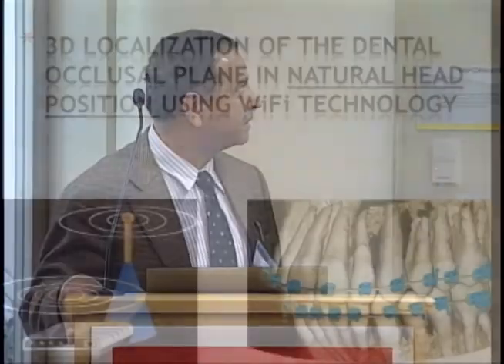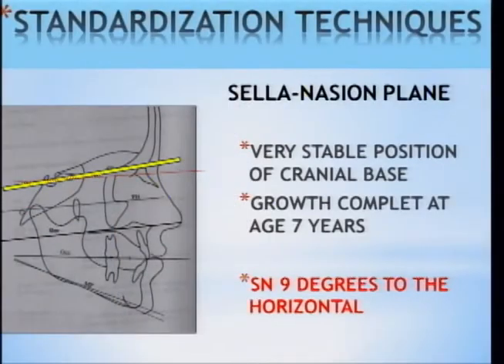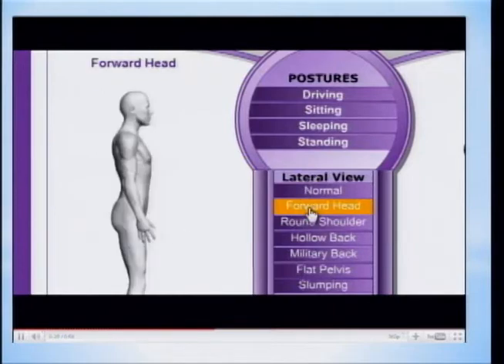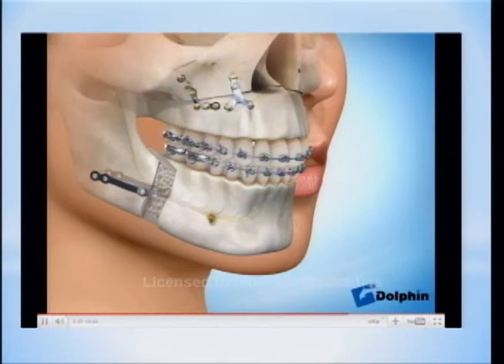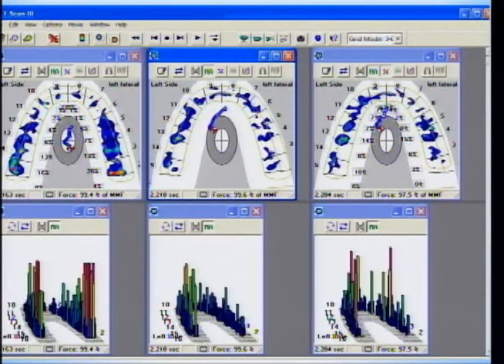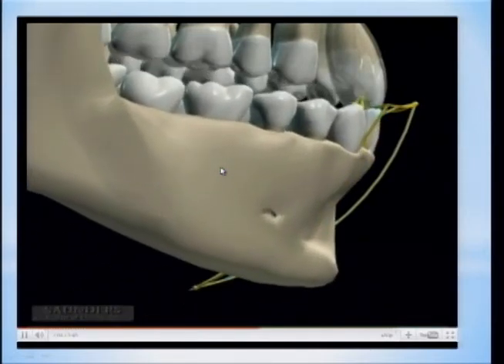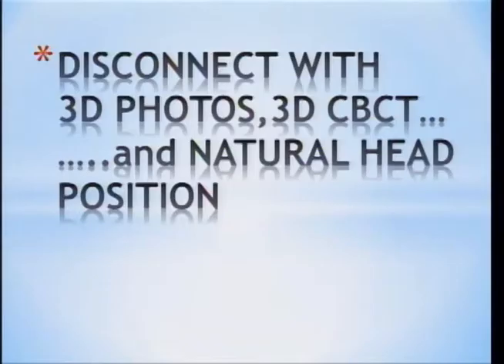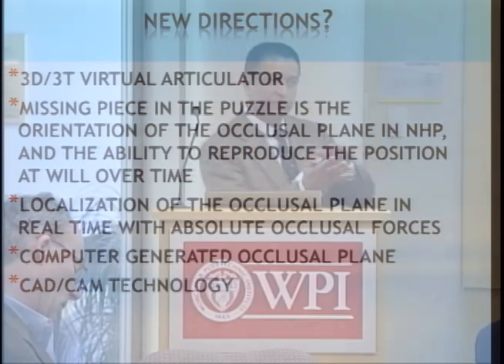BANT - Hanif Butt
Hanif Butt of Harvard Dental School discusses "3D Localization of the Dental Occlusal Plane Using WiFi Technology" at WPI on June 19, 2011.